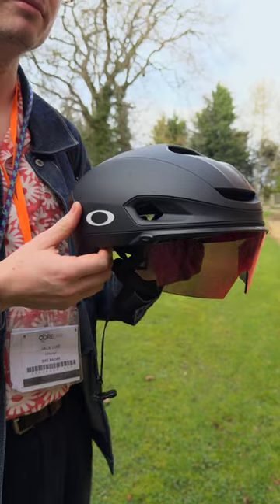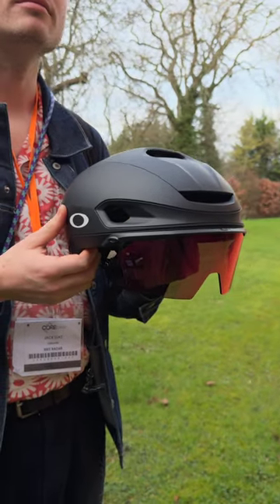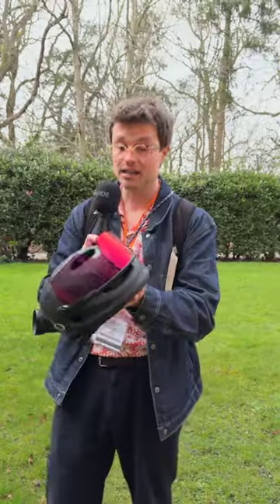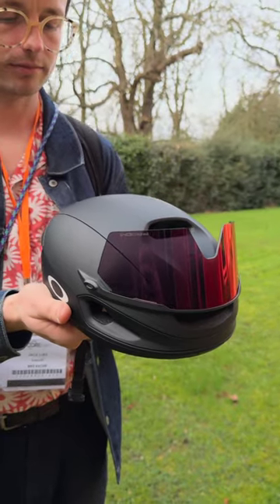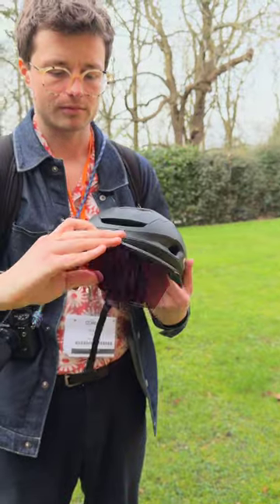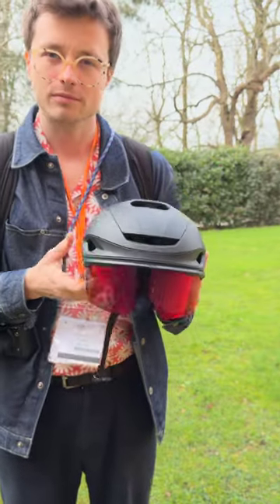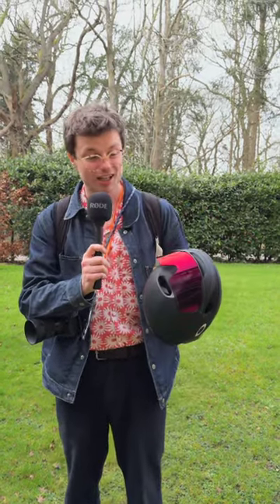Oakley's New £270 Integrated Aro 7 Road Helmet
BikeRadar can reveal the new Oakley Aro 7 helmet with an integrated visor.

Spotted at the COREbike show, the Aro 7 shares a name with Oakley’s integrated time trial helmet launched in 2017.

But the new Aro7 is aimed at road riding and racing, with greater ventilation minimising the risk of feeling hot-headed on race day.